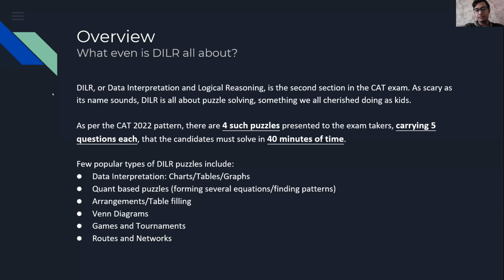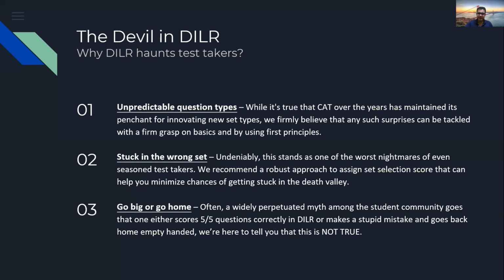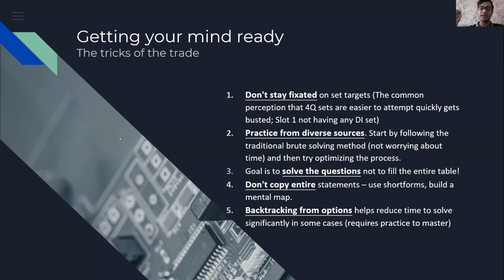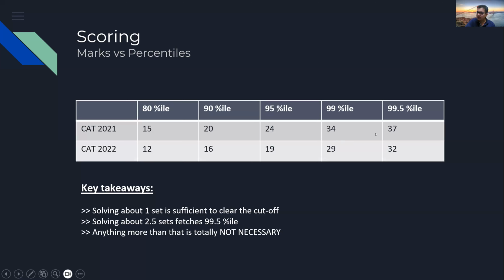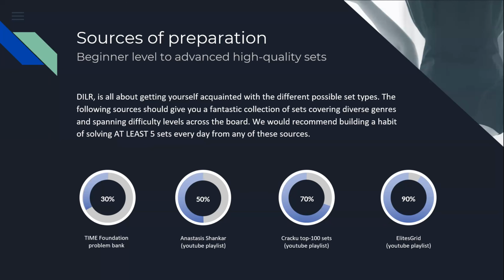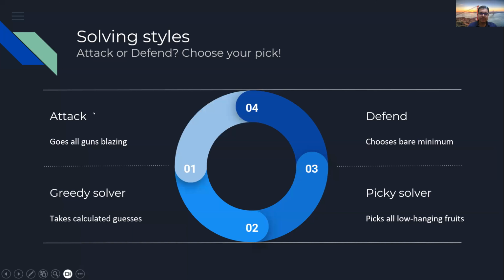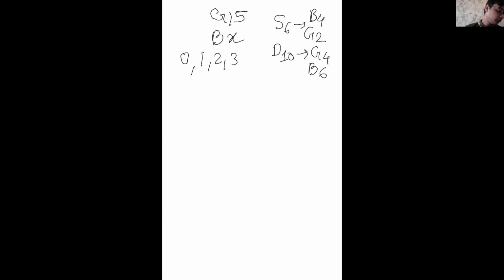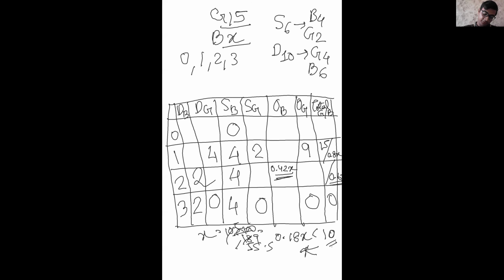How to Crack DILR in 2 Months ? || Tips From 99+%ilers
Welcome to our comprehensive session on CAT DILR Preparation! In this video, we explore effective strategies that helped our CAT toppers elevate their scores from 85 to an impressive 99 percentile. Learn how to tackle Data Interpretation and Logical Reasoning with confidence, break down complex sets, and apply critical techniques to solve puzzles efficiently.

Join us as we share expert advice on navigating different DILR question types, understanding key patterns, and developing a systematic approach to your study routine. Whether you're preparing for CAT 2024 or aiming to strengthen your DILR skills, this session is packed with practical tips that can significantly enhance your performance.

📌 Mentors Information :
🔷 Mridul Agarwal
       CAT 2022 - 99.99%ile | IIM C '25
       VARC - 93.43%ile
       DILR - 100%ile
       QA - 100%ile
 🔷 Sarthak Garg
        CAT 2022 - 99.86%ile | IIM B' 25
        VARC - 97.7%ile
        DILR - 99.73%ile
        QA - 99.59%ile
🔷 Avi Shrivastava
      CAT 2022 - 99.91%ile | IIM B' 25
      VARC - 97.52%ile
      DILR - 99.57%ile
      QA- 99.84%ile
🔷 Varnit Sharma
       CAT 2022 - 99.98%ile | IIM A' 25
       VARC - 99.73%ile
       DILR - 99.79%ile
      QA - 99.83%ile
🔷 Bhaskar Agarwal
       CAT 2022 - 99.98%ile | IIM C' 25
       VARC - 98.9%ile
       DILR - 99.94%ile
       QA - 99.88%ile
🔷 Souparno Bhattacharyya
       CAT 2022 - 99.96%ile | IIM B' 25
       VARC - 99.73%ile
       DILR - 99.46%ile
       QA - 99.78%ile